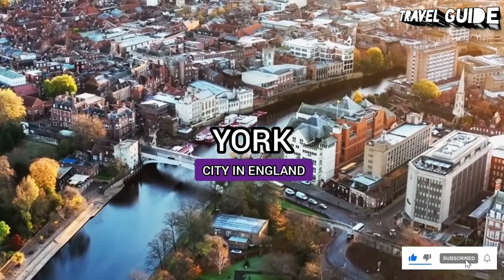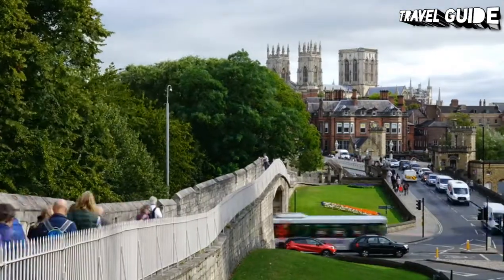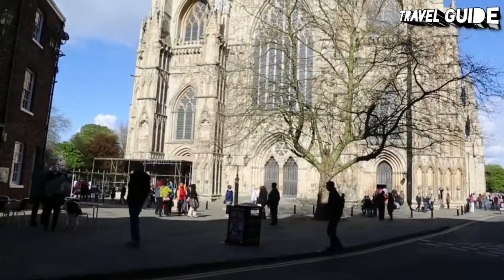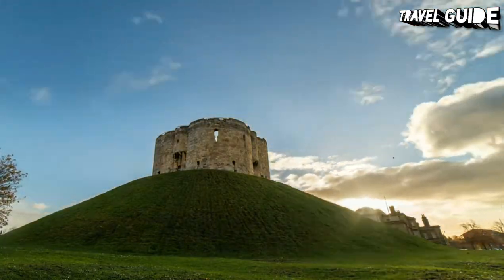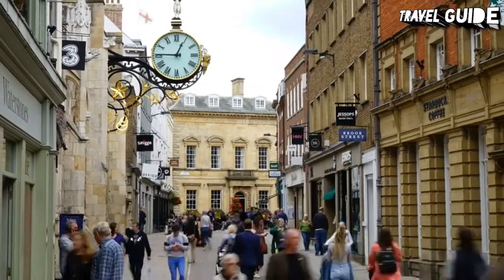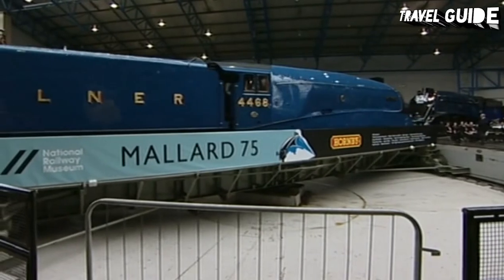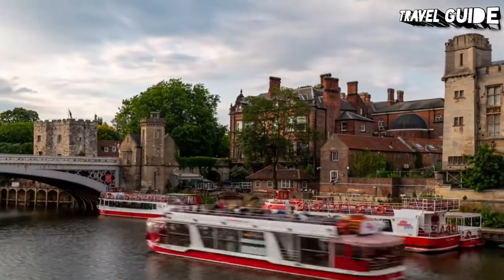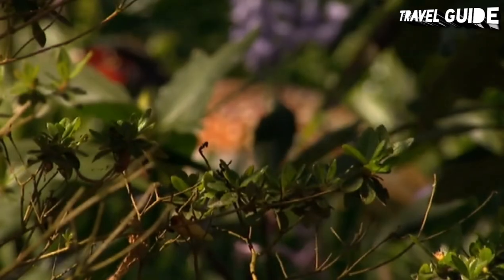YORK TRAVEL GUIDE 2022 - BEST PLACES TO VISIT IN YORK ENGLAND IN 2022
York is a walled city in northeast England that was founded by the ancient Romans. Its huge 13th-century Gothic cathedral, York Minster, has medieval stained glass and 2 functioning bell towers. The City Walls form a walkway on both sides of the River Ouse. The Monk Bar gate houses an exhibition tracing the life of 15th-century Plantagenet King Richard 3.

England is a country that is part of the United Kingdom. It shares land borders with Wales to its west and Scotland to its north. The Irish Sea lies northwest and the Celtic Sea to the southwest. It is separated from continental Europe by the North Sea to the east and the English Channel to the south.

OUR OTHER TRAVEL GUIDE VIDEOS.

York city guide
york travel
york drone view
york things to do
york top tourist attractions
york places to visit
york places to see
york places to eat
york travel vlog
york 2022
york vlog
york best places
york places to go
york 4k
york city drone view
york walking
york driving
york minster
york travel guide